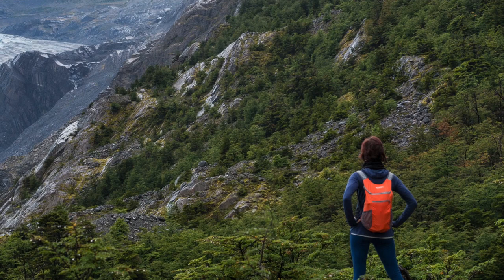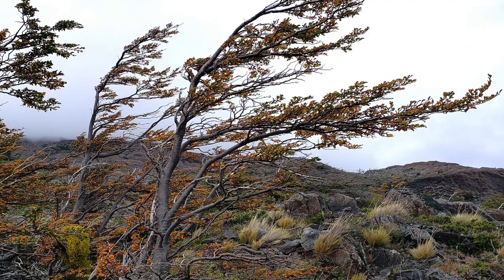Acrylic Painting Process - tree time lapse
Acrylic painting process - tree time lapse 🔷  This video shows time lapse creation of "Wind Swept" - my large painting inspired by a wind-shaped tree, that we saw on a hike in Patagonia. Watch how I build up the vivid sky around and in-between tree branches, via layering paint from dark to light.

Did you enjoy viewing the process? Let me know what you think in comments!
FREEBIE:
📬 GRAB MY GUIDE of acrylic painting supplies + a VIDEO LESSON